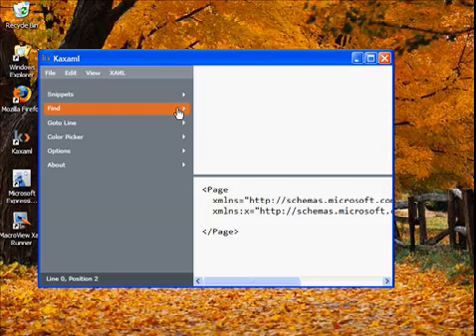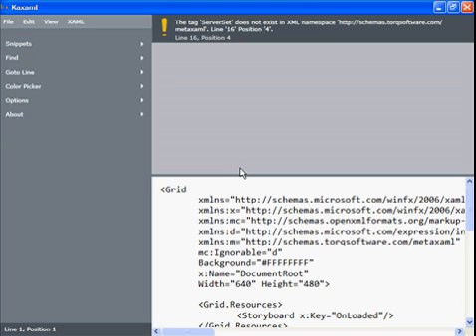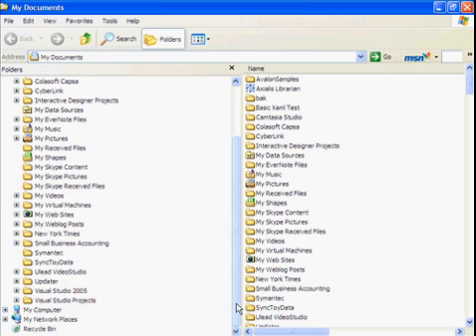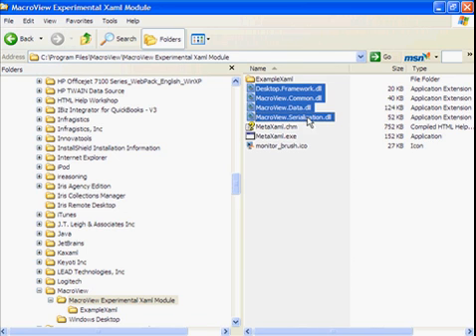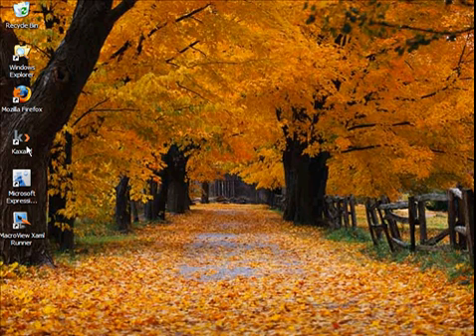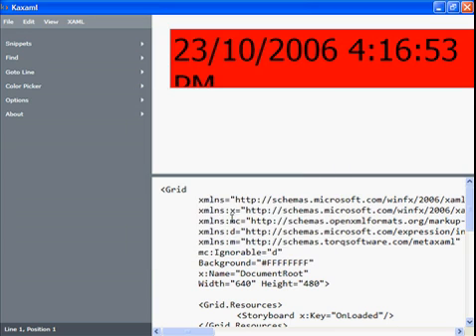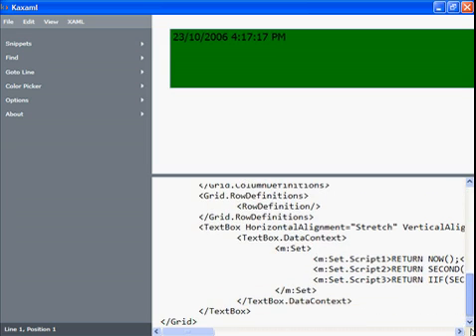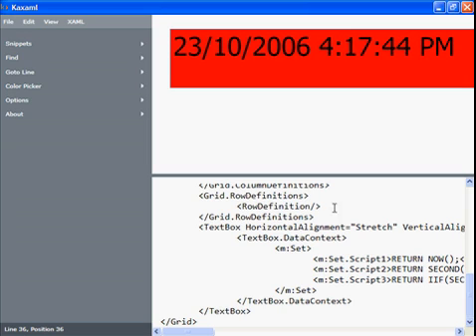MacroView XAML and Kaxaml Plugin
A screencast demo of the Kaxaml utility (notstatic.com) loading a MacroView XAML plugin.